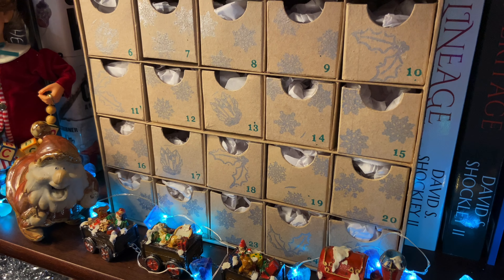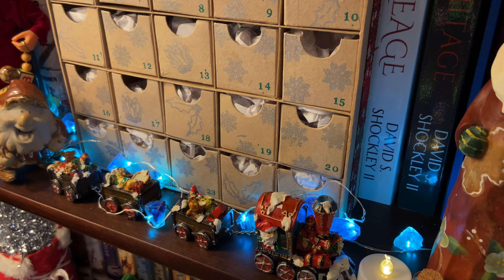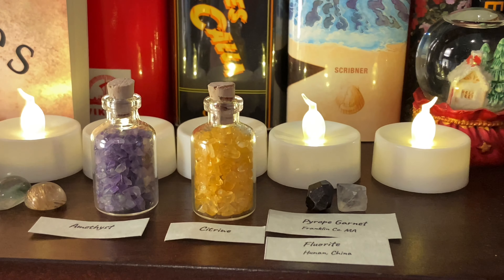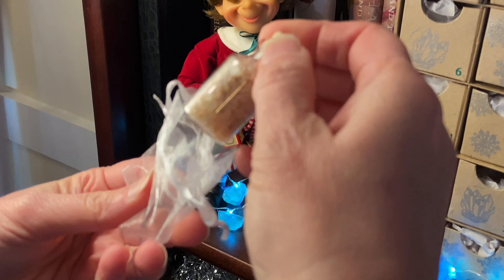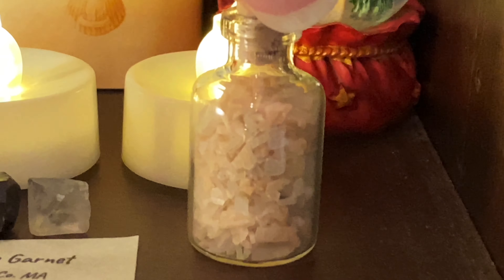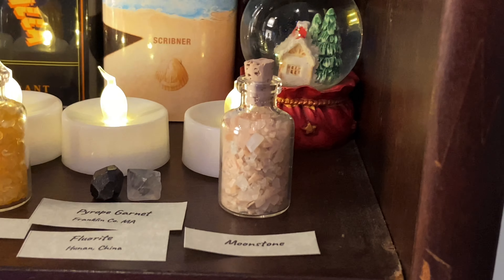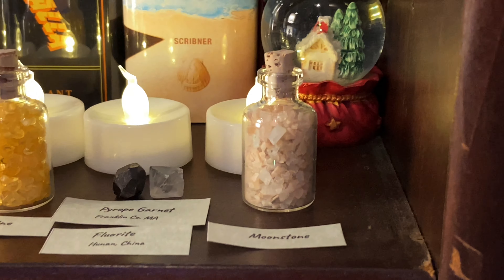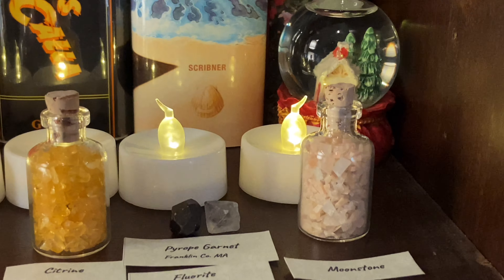Rockhound Advent Calendar DAY 19! From Hidden Gem Trading Company!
Day 19 in 4K! This little Christmas Advent Calendar that Hidden Gem Trading Company created has been A TON OF FUN! :)

We'll do one video per day to show everyone what we find! It's pretty neat. :)